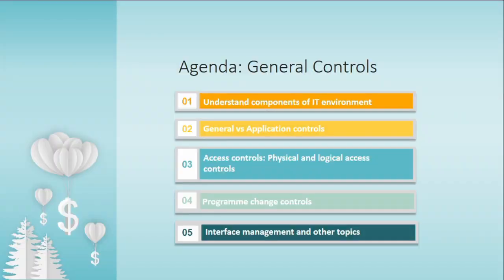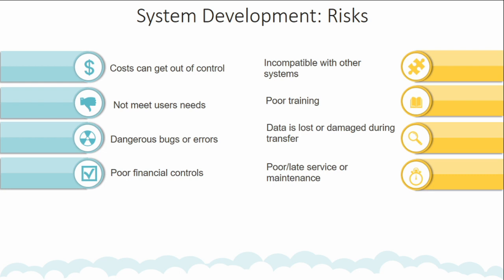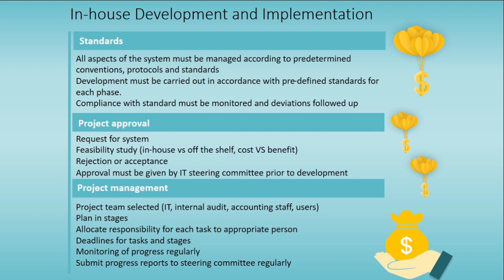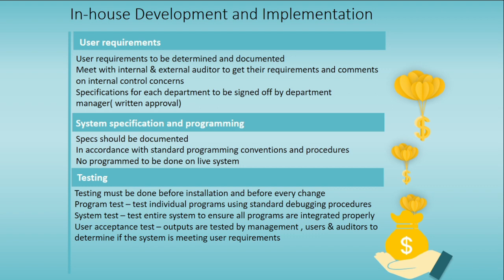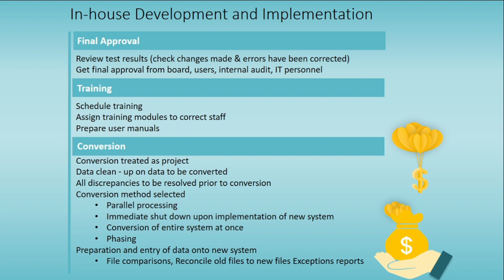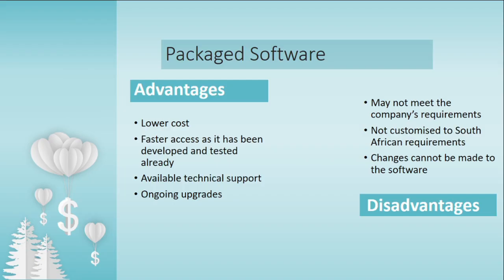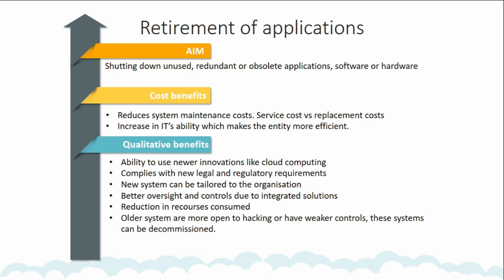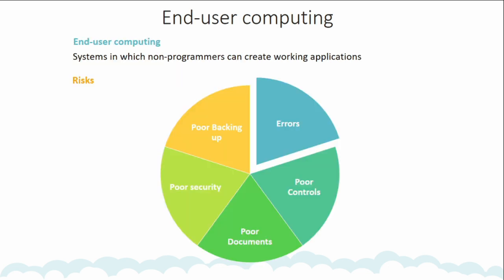Computer Auditing the Basics Part Three